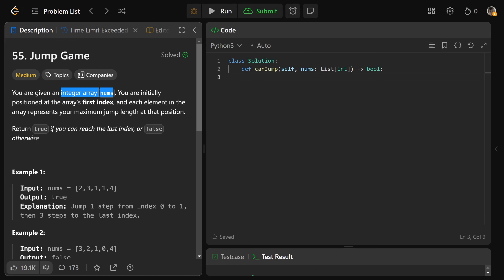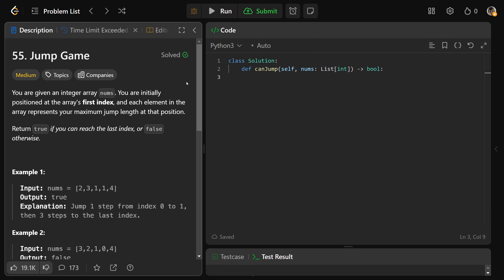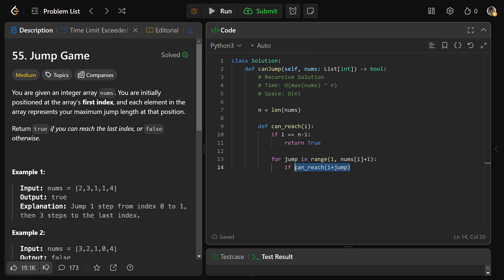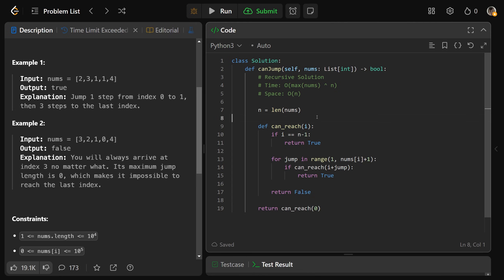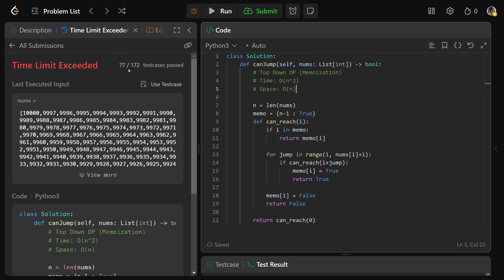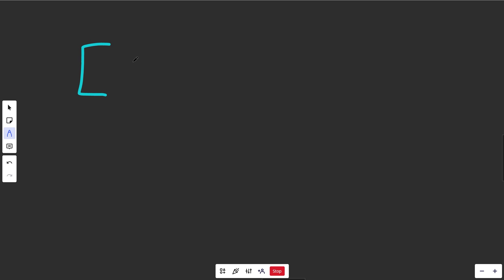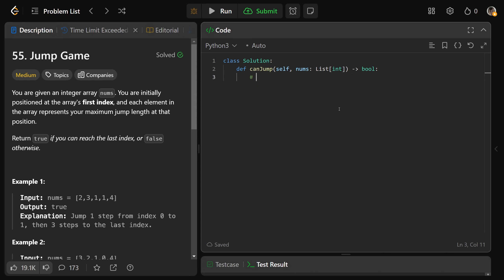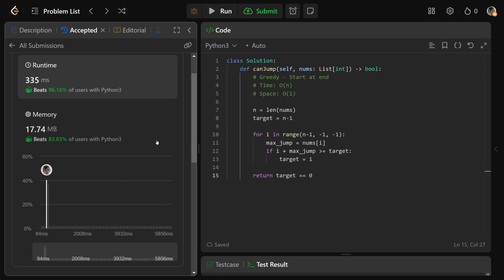Jump Game - Leetcode 55 - Dynamic Programming (Python)